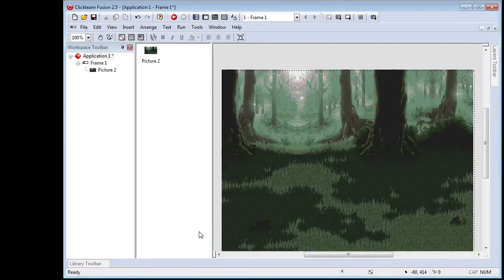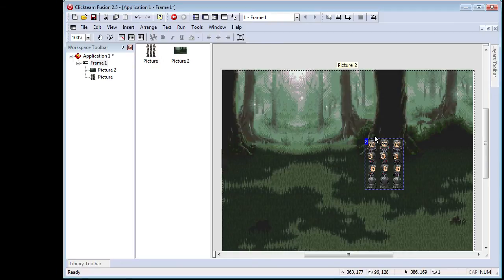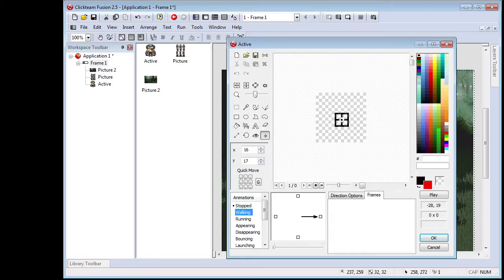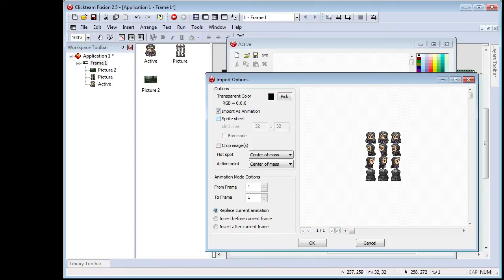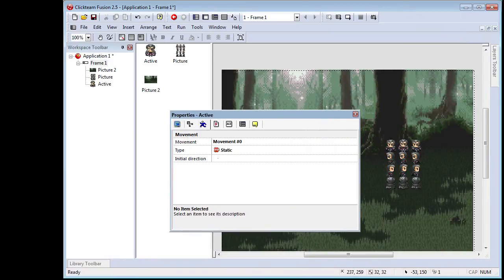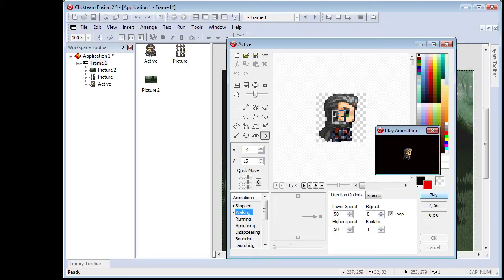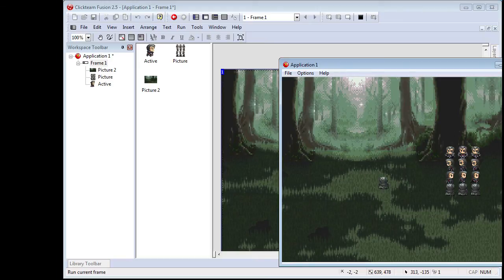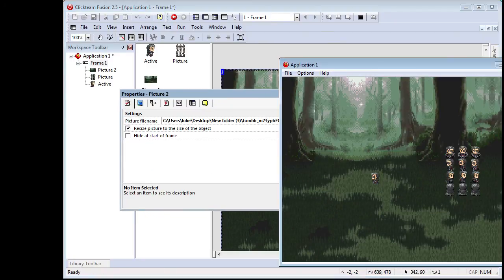ClickTeam Fusion: Importing RPG Maker Sprites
A quick tutorial showcasing how you can use the sprite sheets in RPG Maker for ClickTeam Fusion 2.5.

I apologize for my mouse vanishing when a new window pops up. I tried to make sure you can still see where I am pointing/referring.